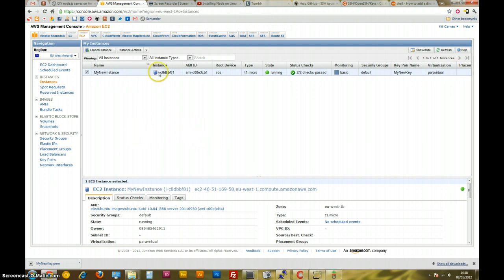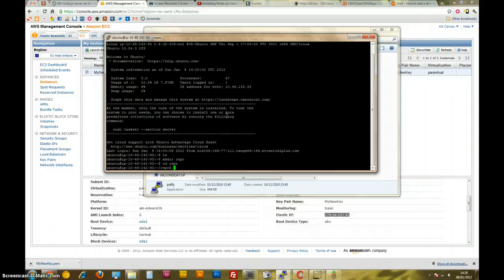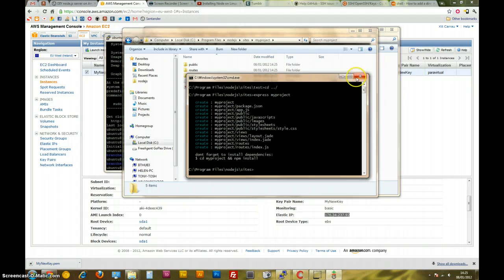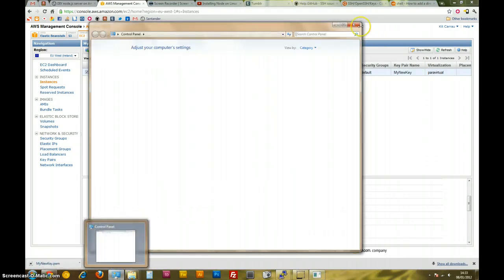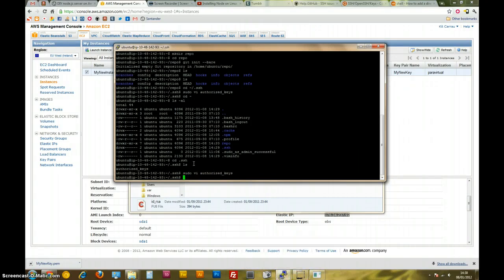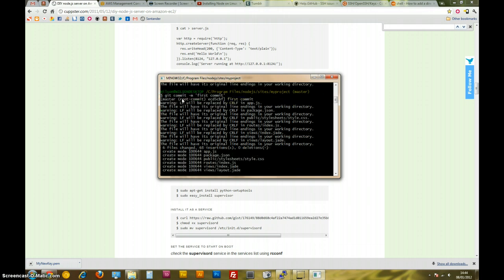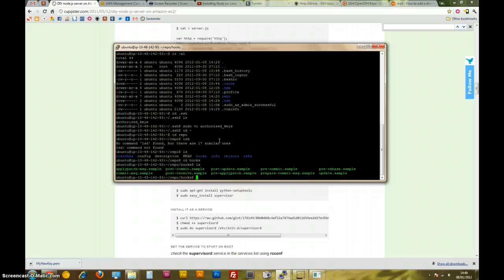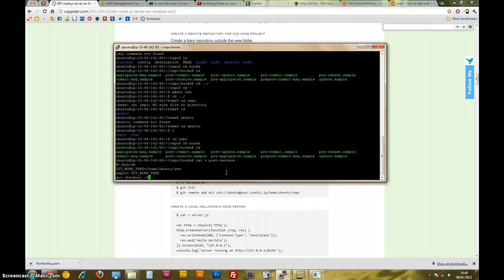Deploying to EC2 using Git (part 1)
How to deploy your project to your linux server using git.